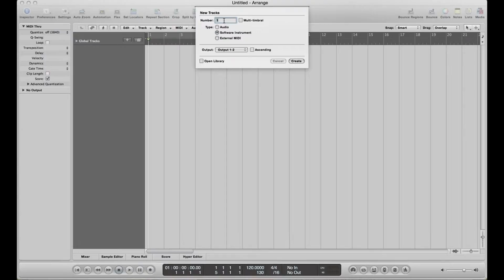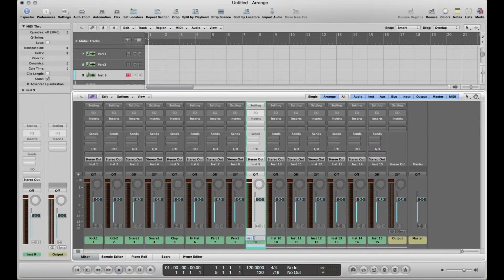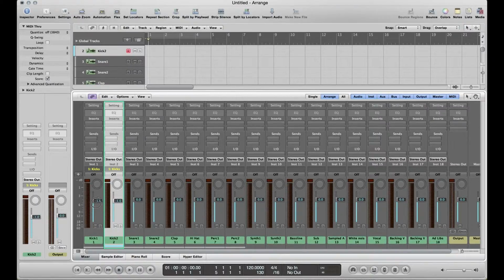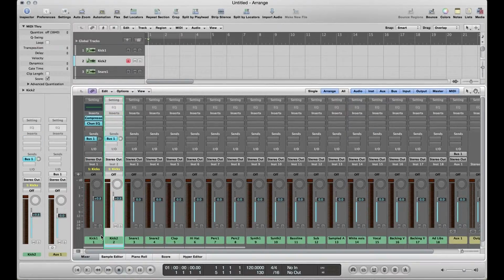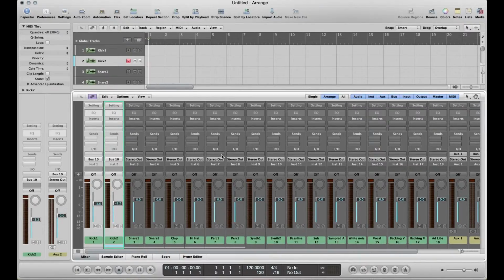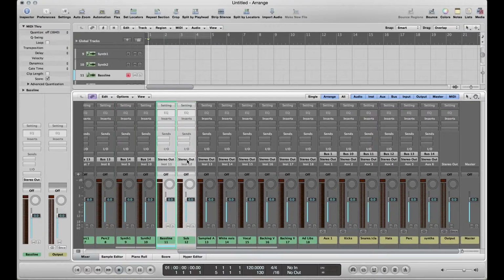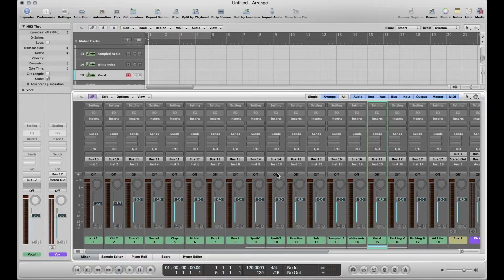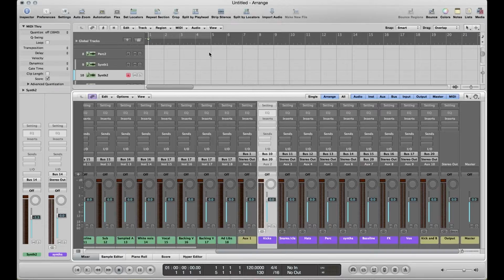#007 - TUTORIAL - MY MIX WORKFLOW [BUSSING AND GROUPING]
Here is a quick video of me describing my workflow within the mixer on Logic. How I bus channels and group items together to make it easier on the eye and quiker for me to make edits. hope this helps you!